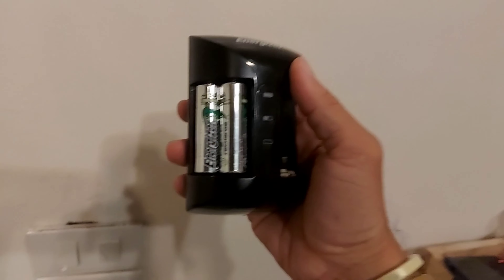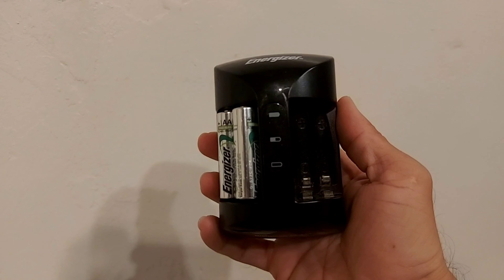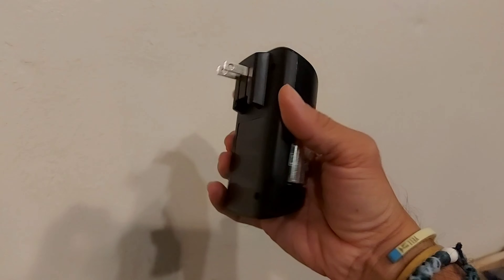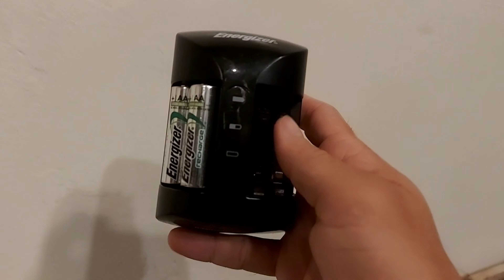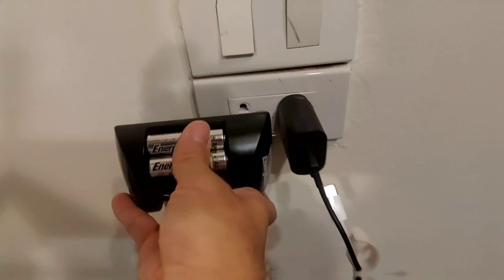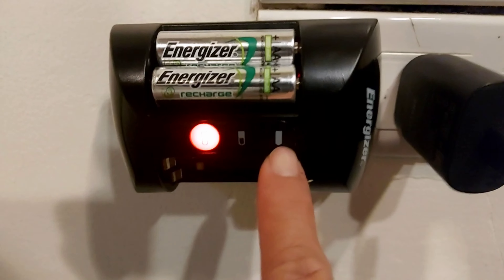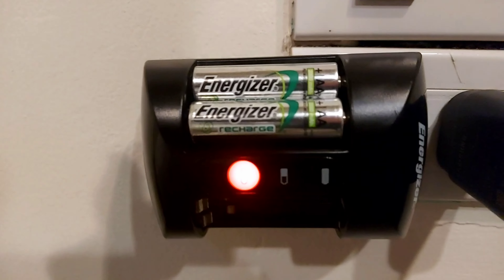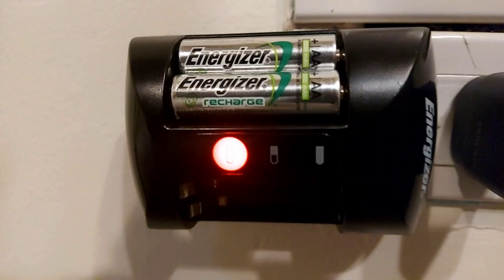HONEST review of the Energizer Recharge Pro charger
🔥Check it out here👉🏼